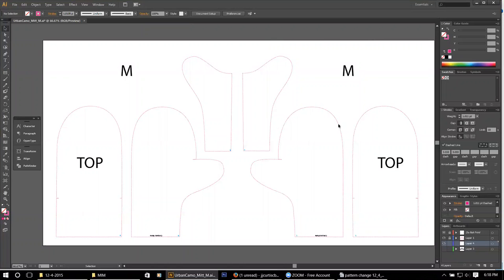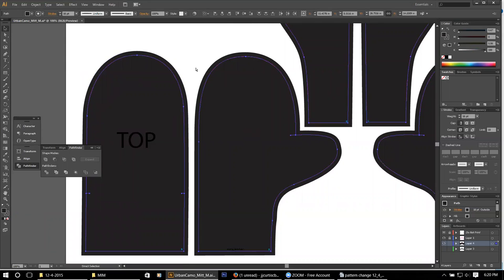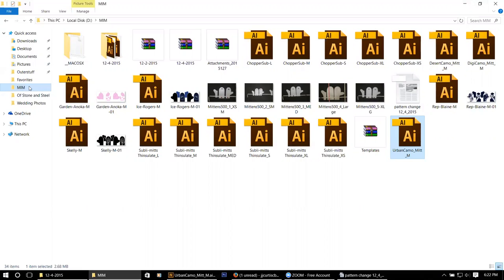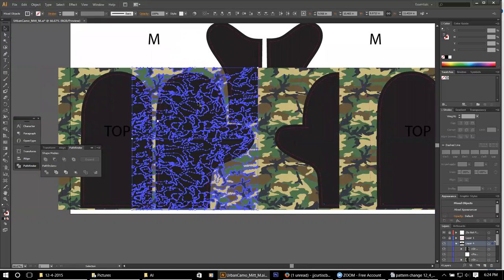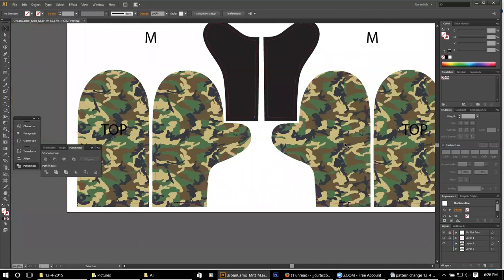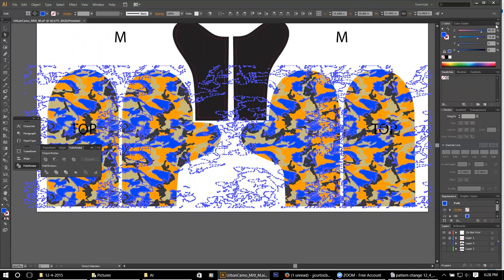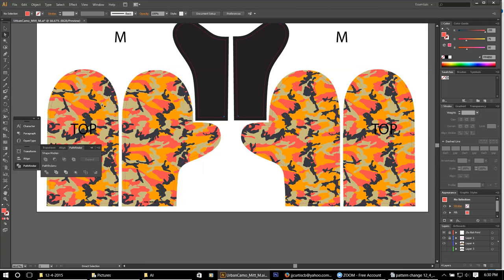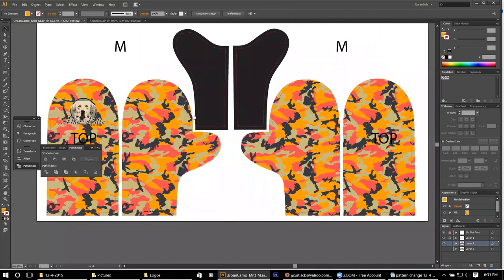Illustrator Tutorial on Mitten Production Process